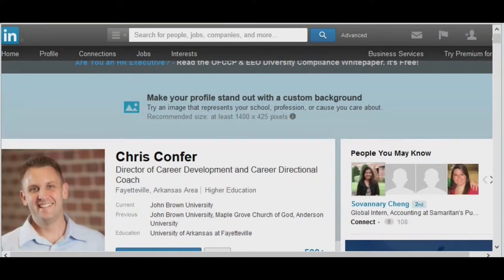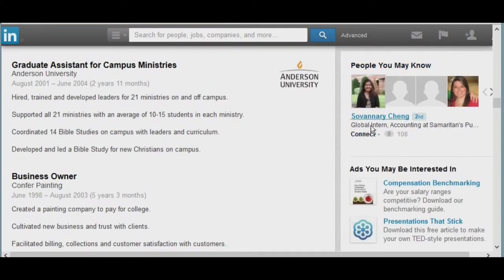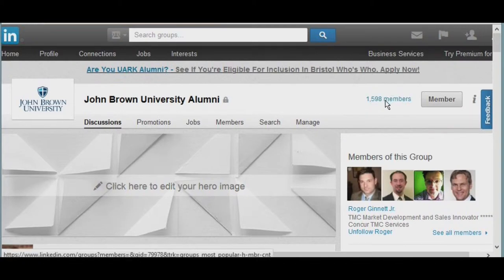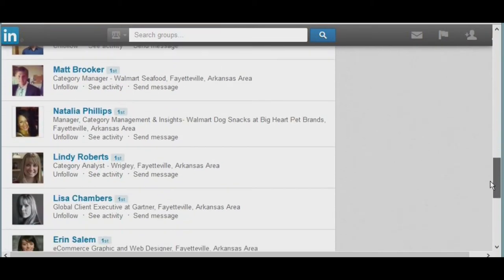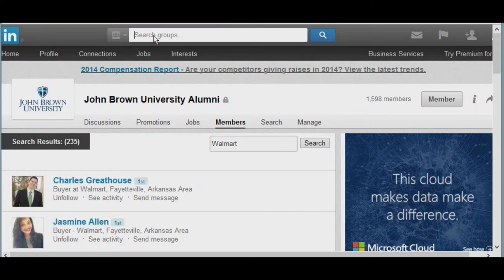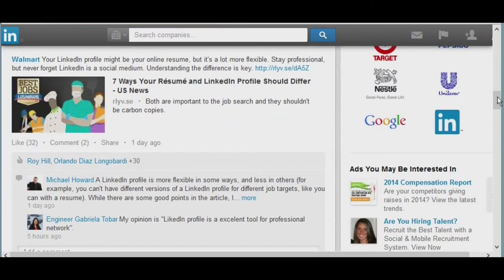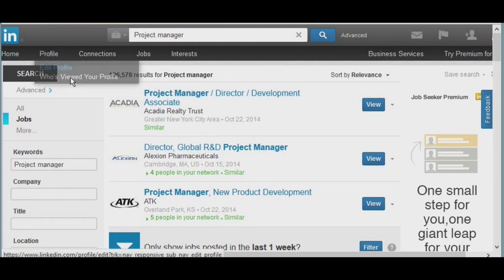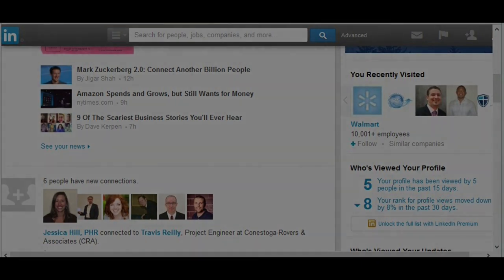LinkedIn Job and Connection Searching Workshop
This is a video about searching for jobs and getting connected with JBU alumni.